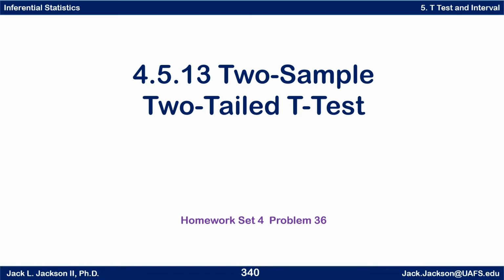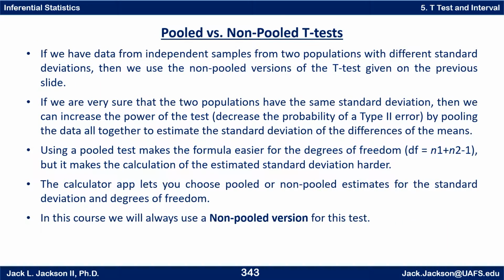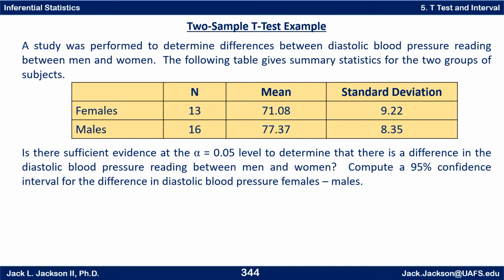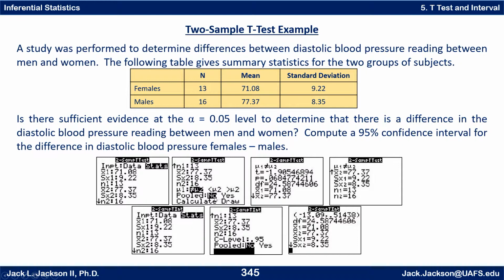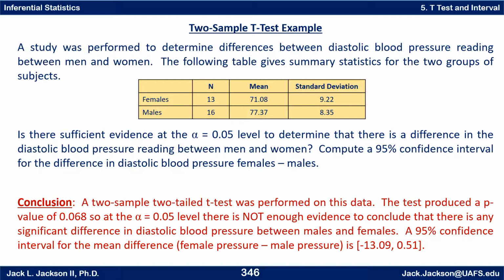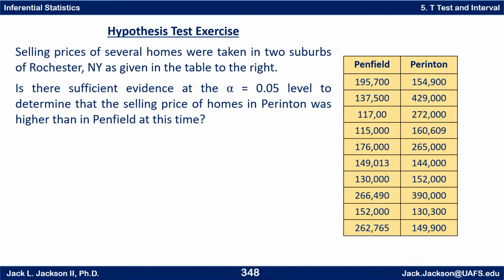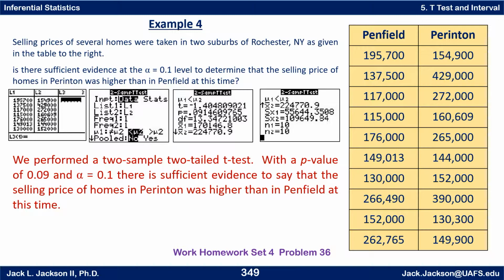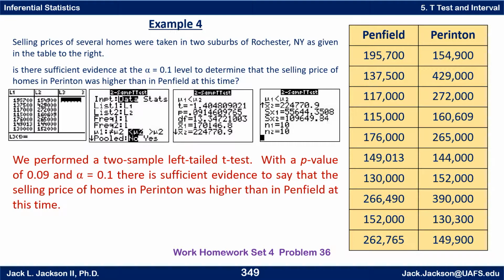Statistics 4.5.13 Two Sample T Test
We perform a two-sample T-Test for two independent samples.